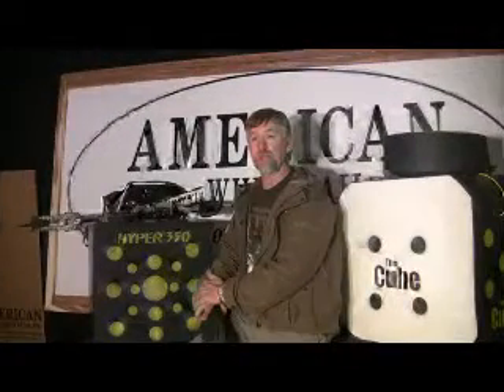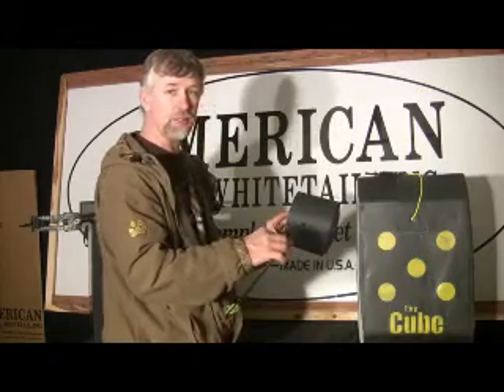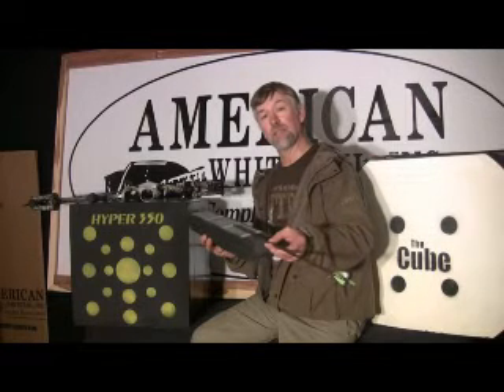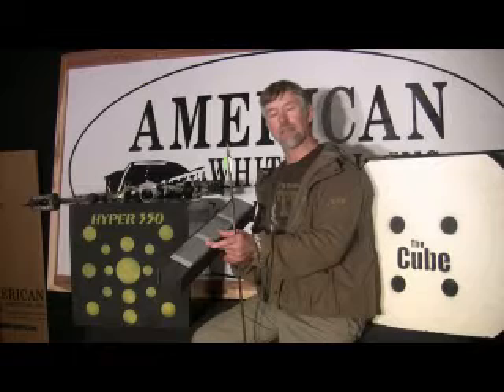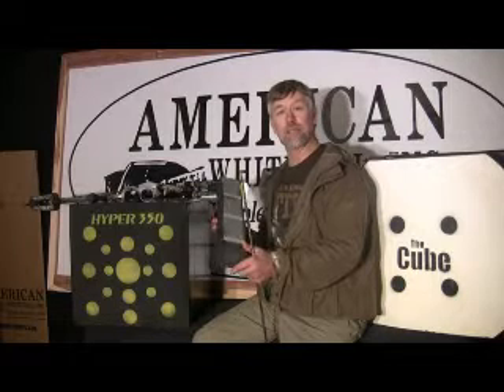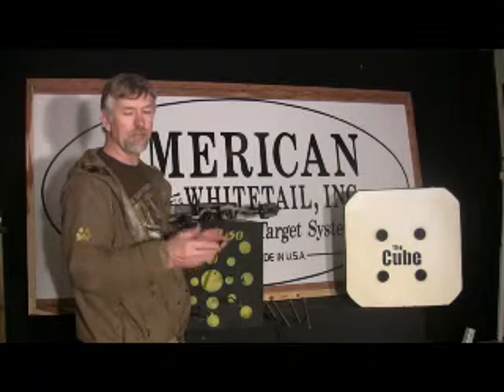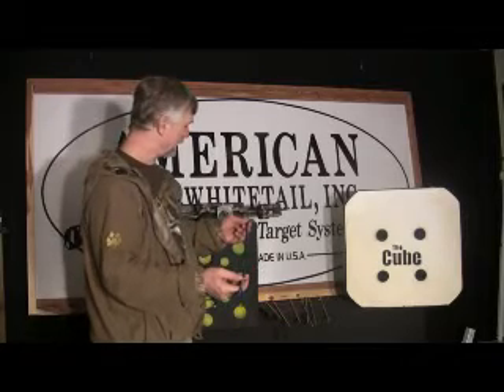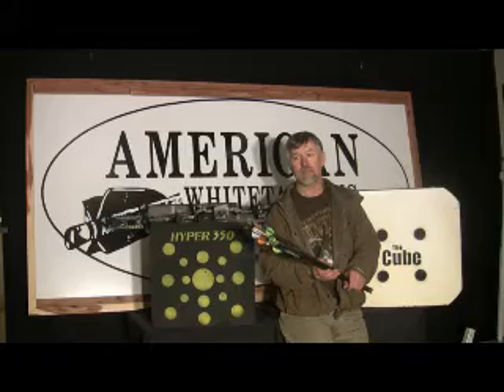Why we build targets the way we do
Explains the reasoning behind the construction of our Cube and MDL
targets